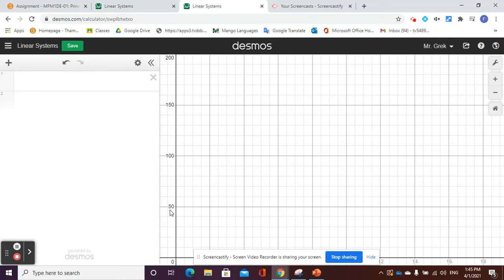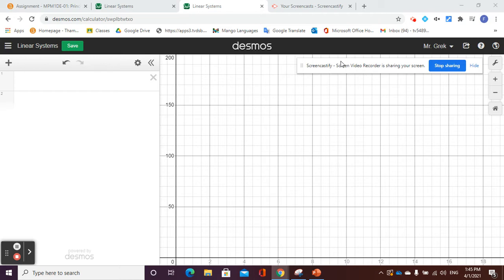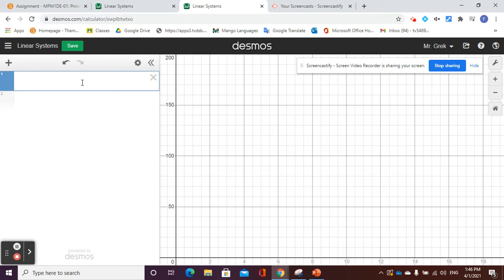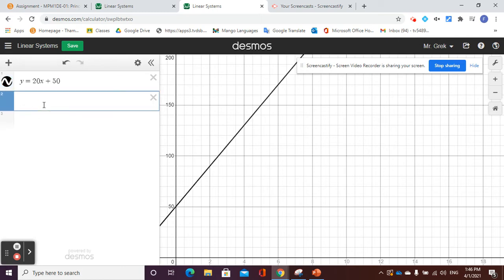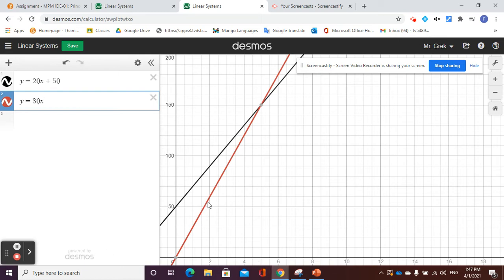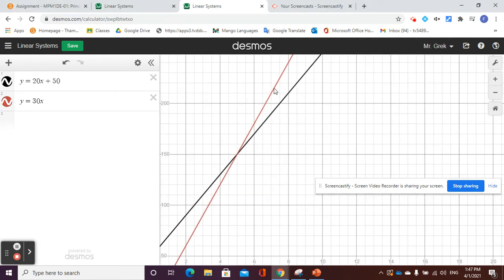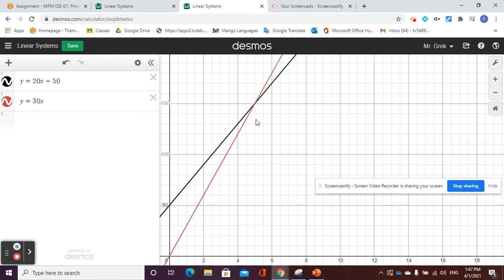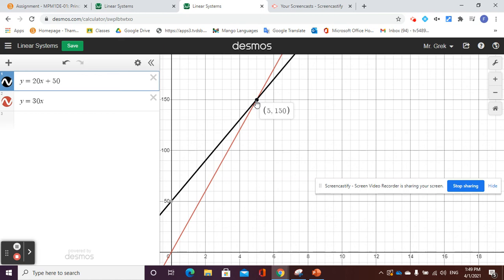U4A8 - Linear Systems